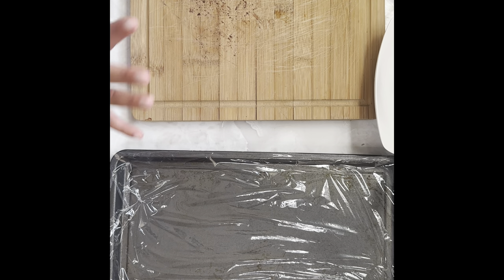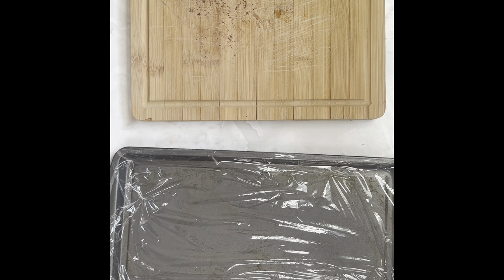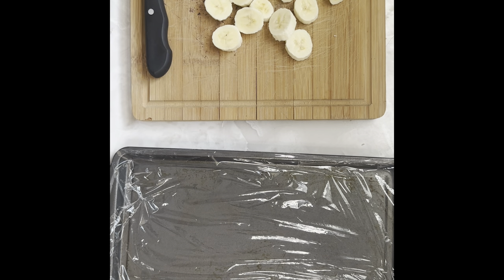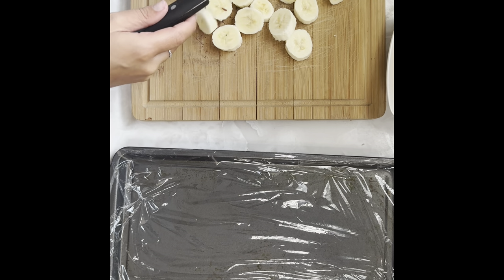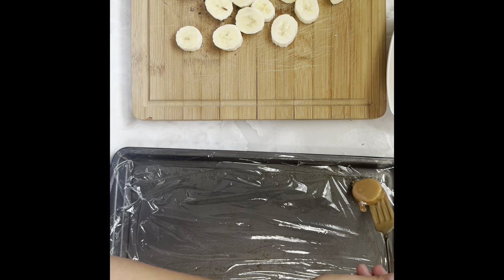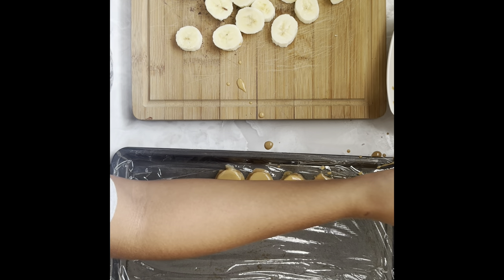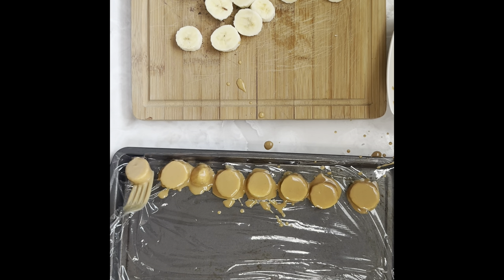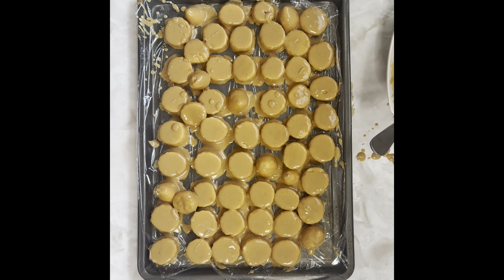Easy Peanut Butter Banana Bites: Hal To-Do-It | Haley Gossett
Looking for a quick and healthy snack? Haley’s Peanut Butter Banana Bites are the answer! 🍌🥜 These little treats are not only vegan but also full of flavor and energy-boosting goodness. Perfect for on-the-go or a midday pick-me-up, these bites use minimal ingredients and are ready in no time. Watch Hal To-Do-It to learn how to make these satisfying, guilt-free snacks that the whole family will enjoy!